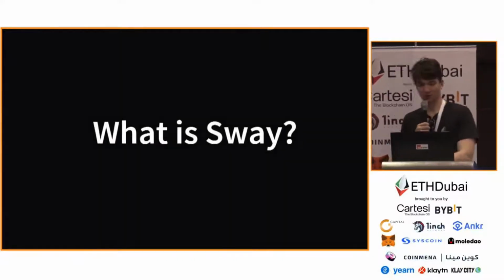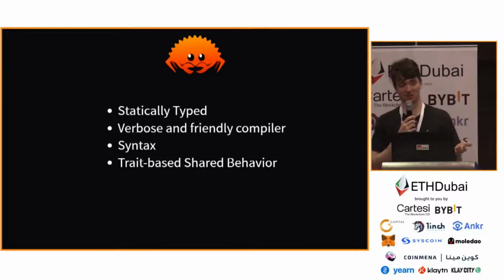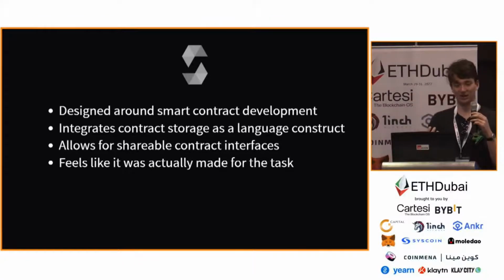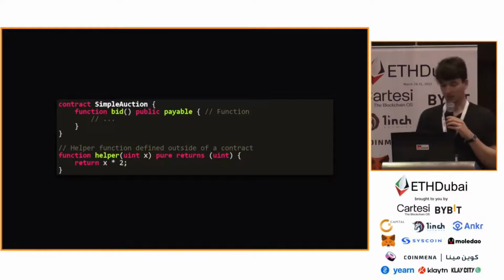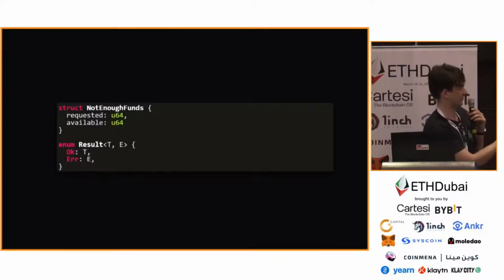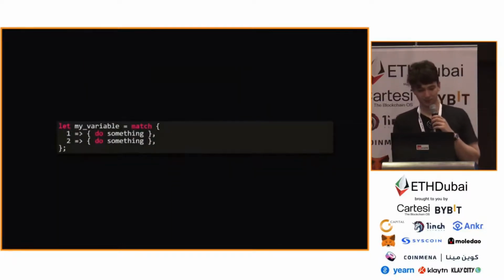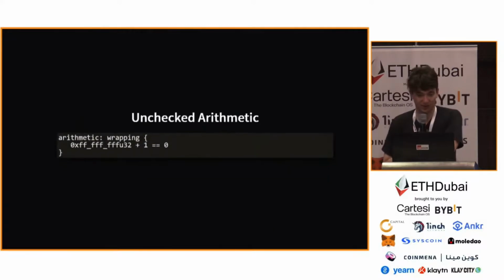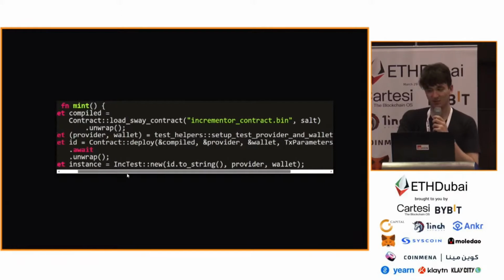Sway: Developing a Smart Contract for FuelVM, an Optimistic L2 -Alex Hansen